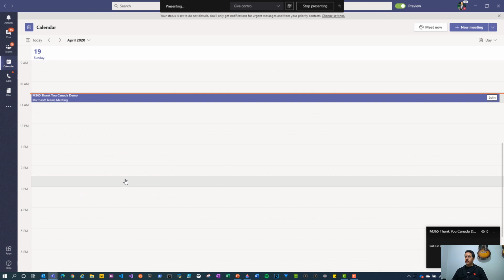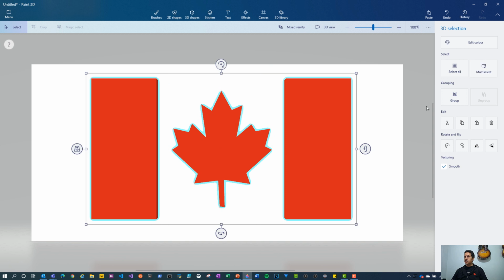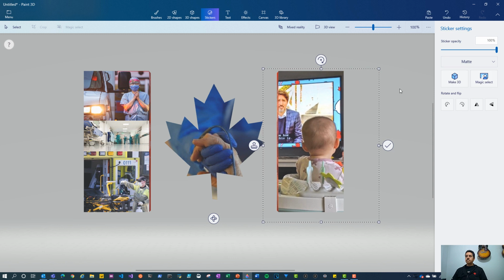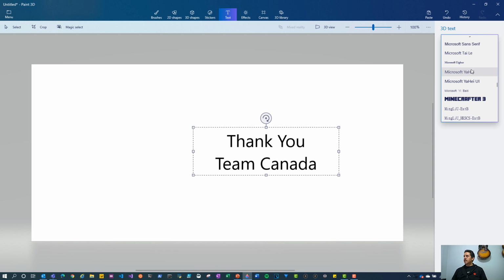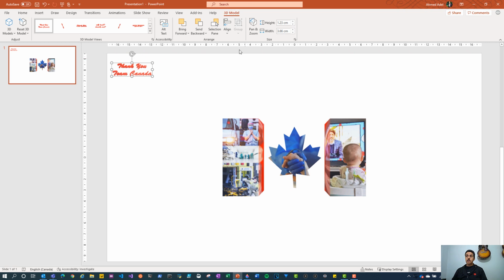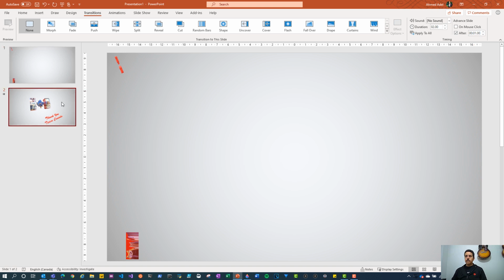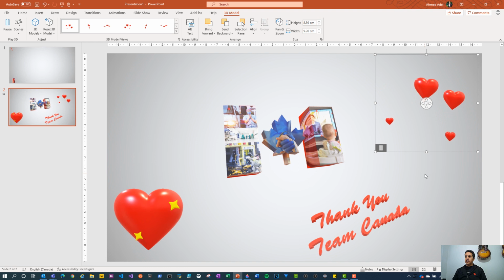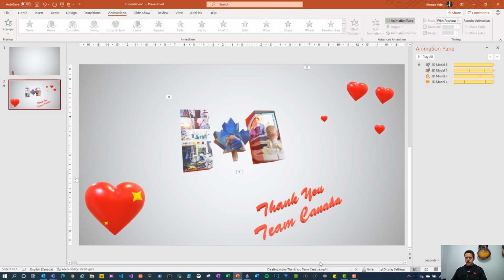M365 Demo - Thank You Team Canada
It's 5th WFH weekend. Time to Demo M365 & Thank those making a difference!.